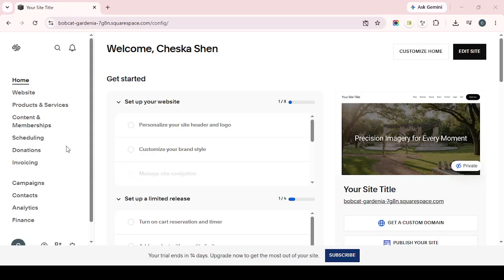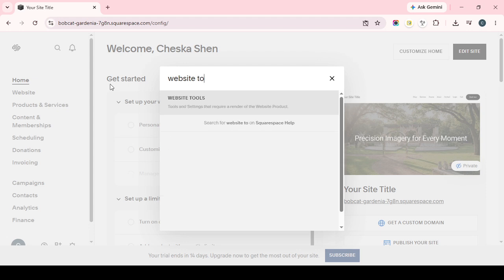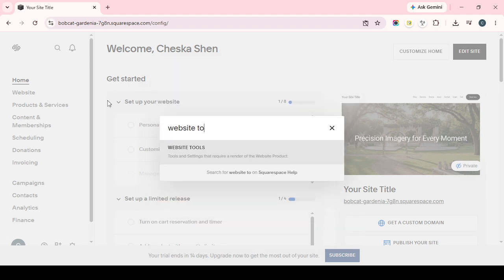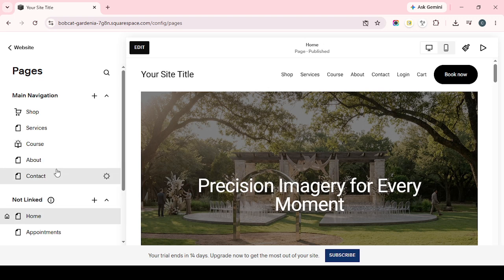How to Change Font & Button Color On Cart Page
Match your checkout flow to your brand! Step-by-step tutorial on customizing the font styles and button colors on your Squarespace store cart page.